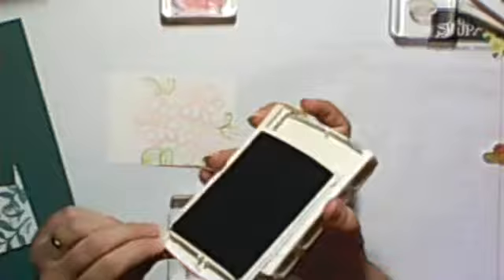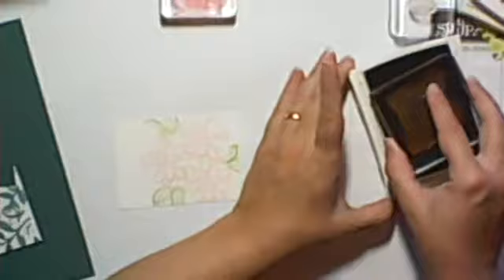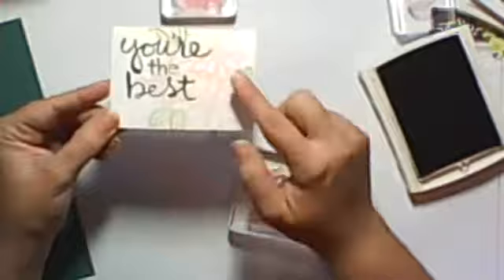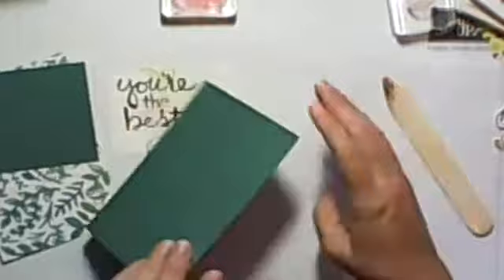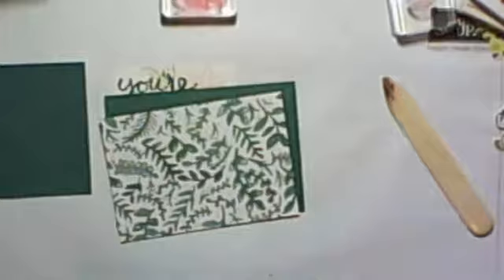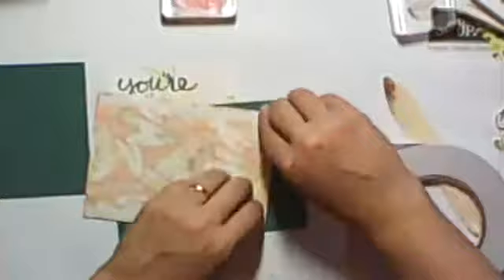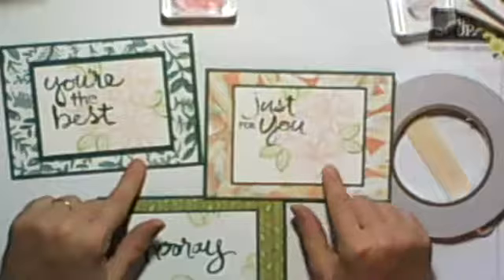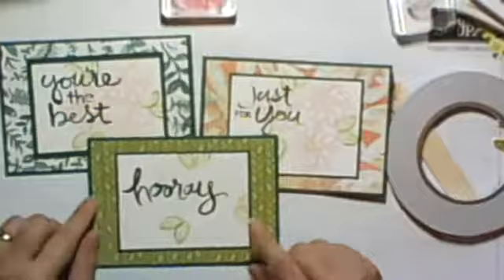ScrapRonnie Facebook Live - Playing with Watercolour Words and Delightful Daisy DSP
Facebook Live recorded 25 04 18. I had a play with the retiring Watercolour Words stamp set and Delightful Daisy DSP.

(within Australia)